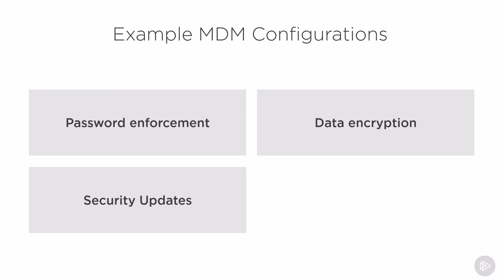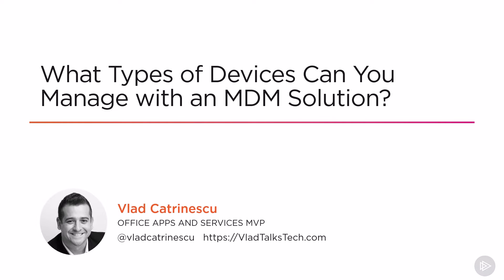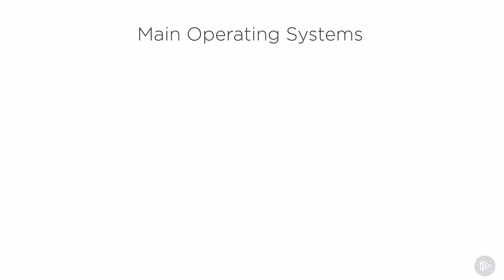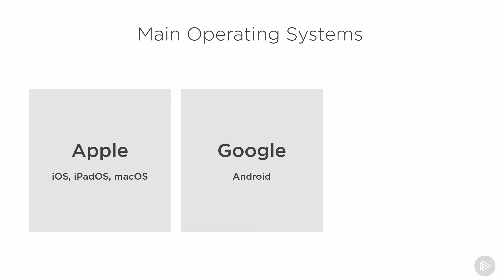Introduction to Mobile Device Management (MDM) Solutions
Wondering what MDM is?  Check out this clip from my Mobile Device Management: Executive Briefing course on Pluralsight!

0:00 Introduction
2:24 What is a MDM Solution
4:45 Types of Devices You Can Manage with MDM
7:15 Introduction to Mobile Application Management
8:29 Learn More!